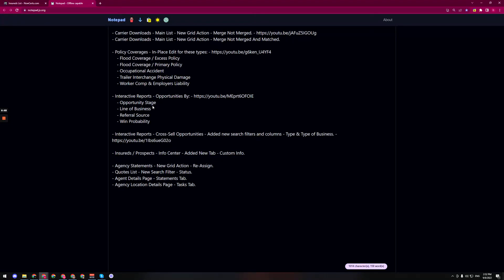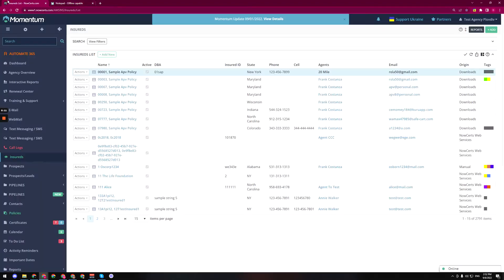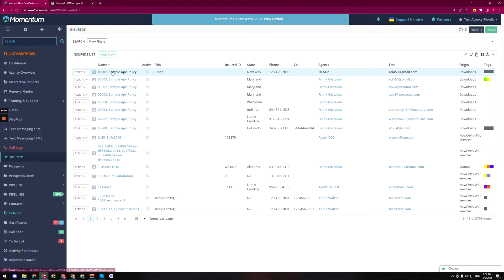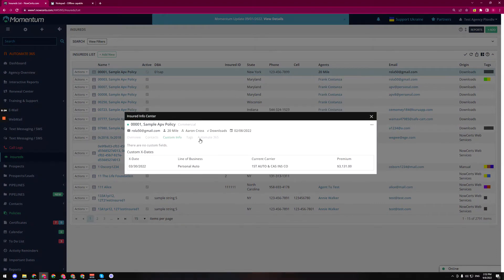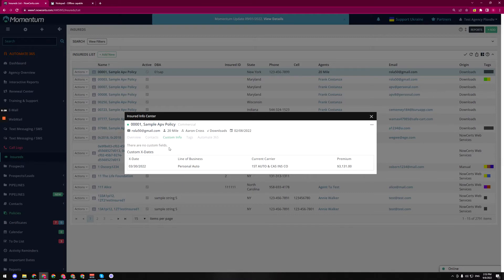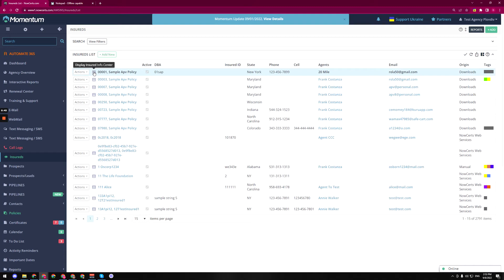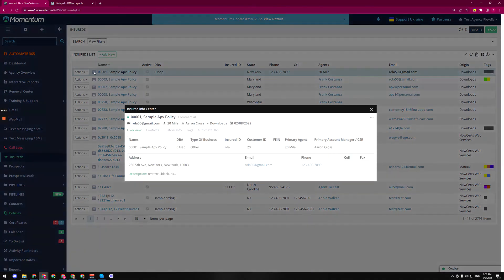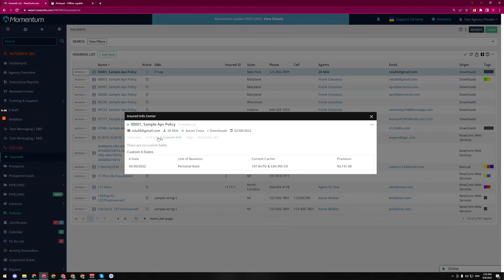Easily see your Insureds and Prospects Custom Information within the System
- Insureds / Prospects - Info Center - Added New Tab - Custom Info.